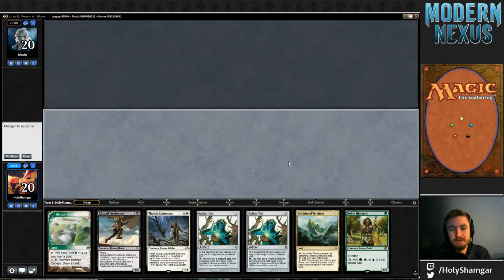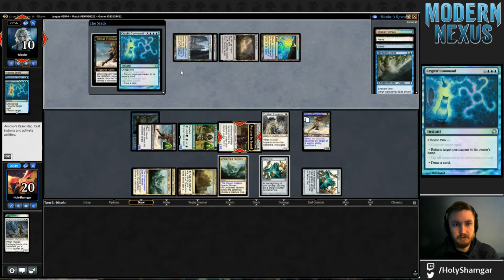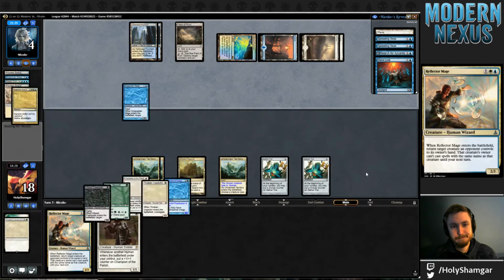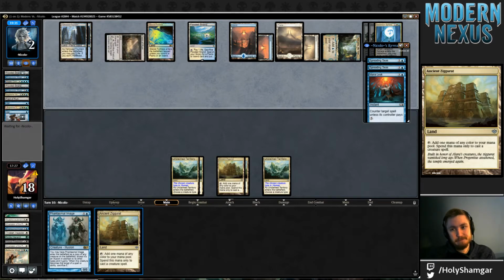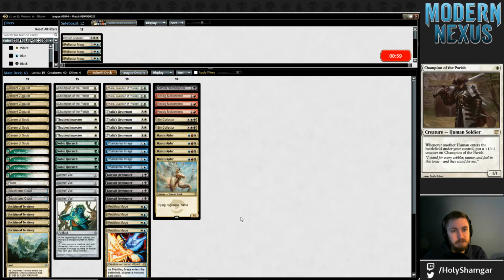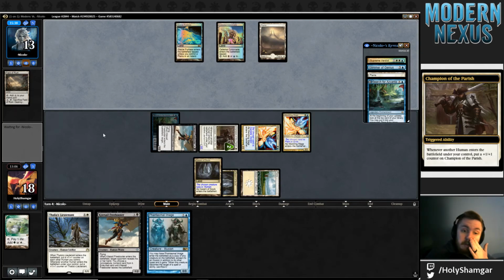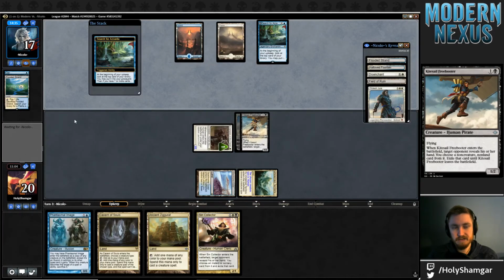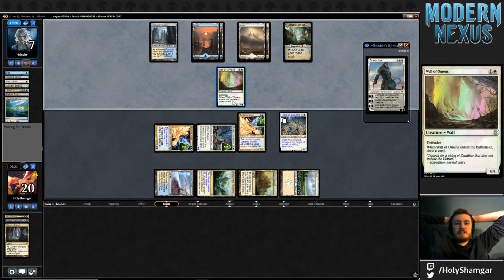Ryland Taliaferro: Humans #2 - Round 2 vs. UW Control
Ryland runs back Humans with an updated list, to see how it fares on the eve of the Pro Tour.